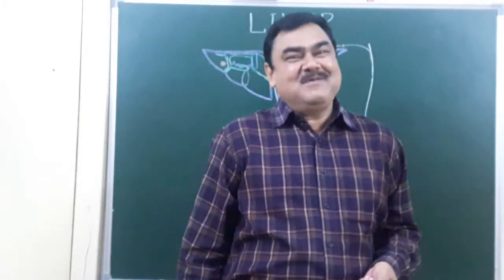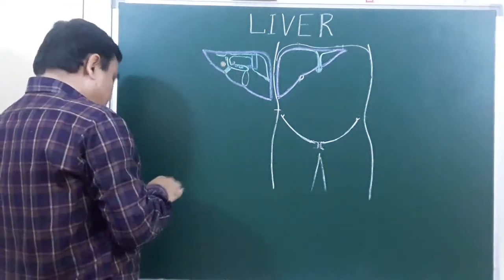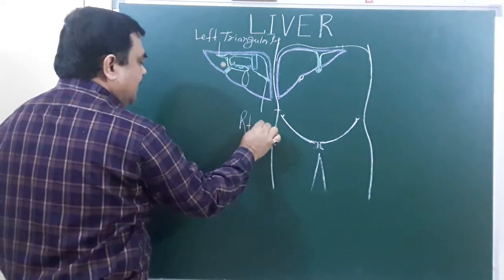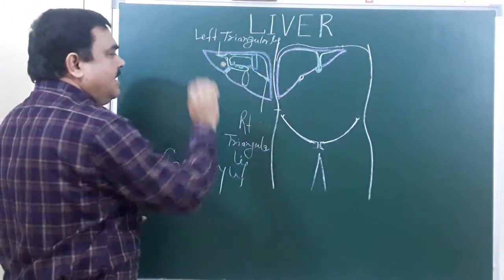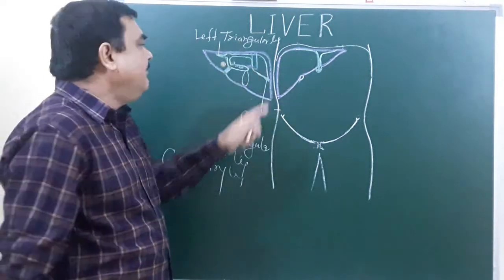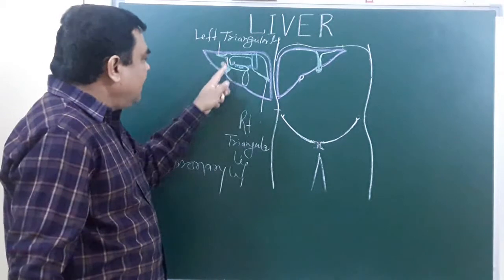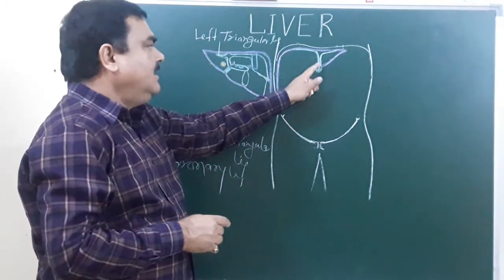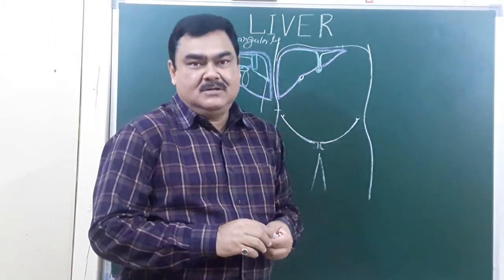Anatomy of Liver part 3/8 by Dr A K Singh